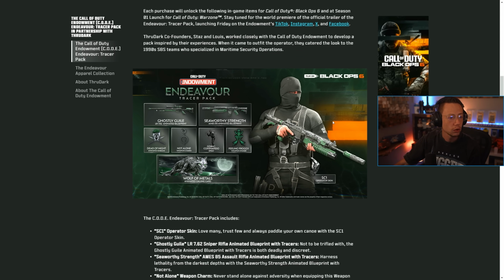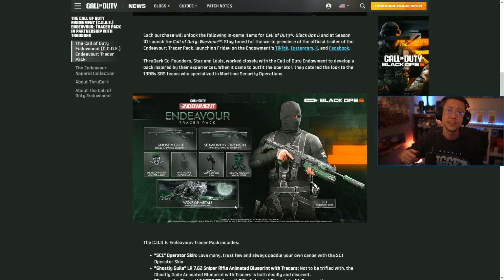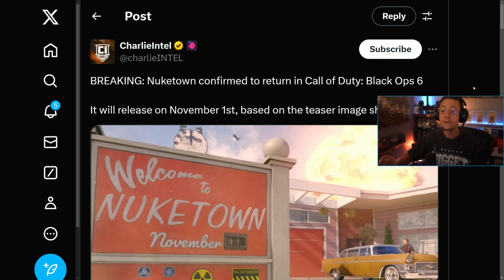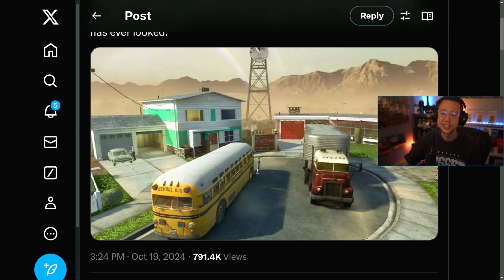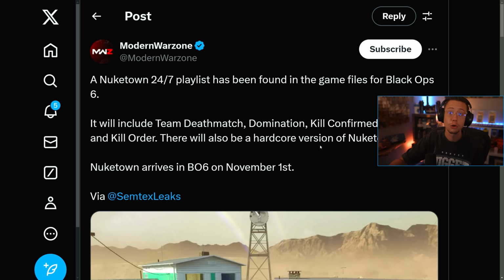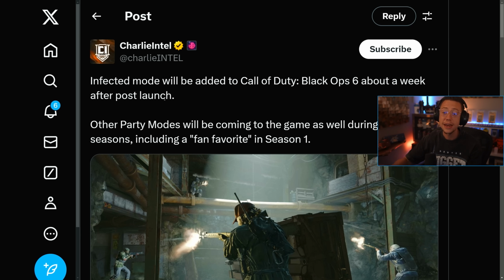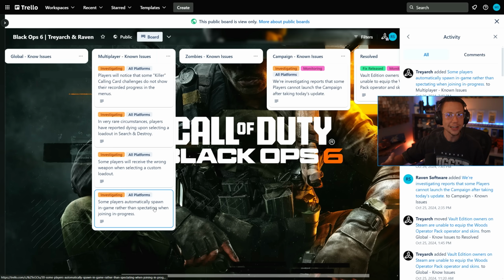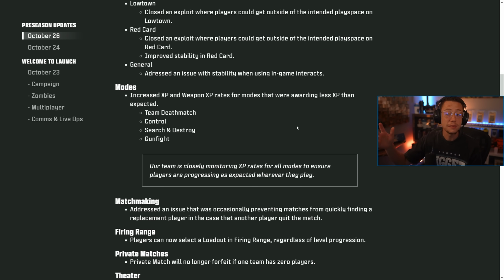Black Ops 6: First MAJOR CONTENT UPDATE Fully Revealed! (BO6 New Update)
First Major BLACK OPS 6 CONTENT UPDATE Revealed!

Black Ops 6: Full NEW UPDATE PATCH NOTES! Big XP CHANGES, Gameplay Updates, & More! (BO6 Update)

Black Ops 6: All BEST SETTINGS You NEED To Use! (BO6 Best Controller, Graphics, & Audio Settings)

Follow me ►
● 2nd Channel ► @MoreImmortal

0:00 – First Major Black Ops 6 Content Update Fully Revealed!
0:27 – Black Ops 6 New Bonus Content Pack Now Available
2:02 – First Major Black Ops 6 Content Update Revealed
7:19 – New Black Ops 6 Fixes & Gameplay Updates Revealed
9:43 – Potential XP Updates Coming For Black Ops 6

In this video, we're breaking down the new MAJOR CONTENT UPDATE for Black Ops 6! coming up soon, we're getting another BO6 Update featuring our first Content in the form of Nuketown and Infected, alongside some other potential big updates!